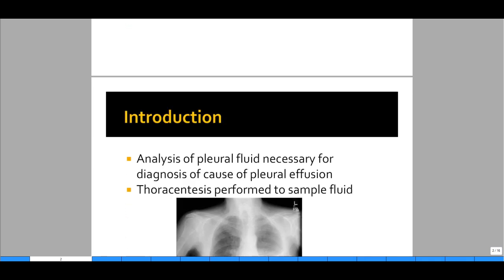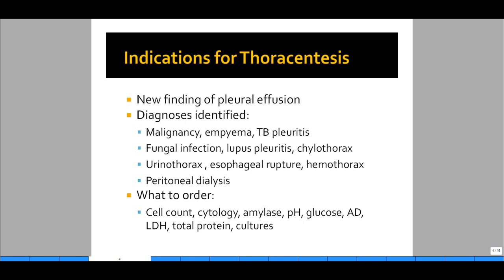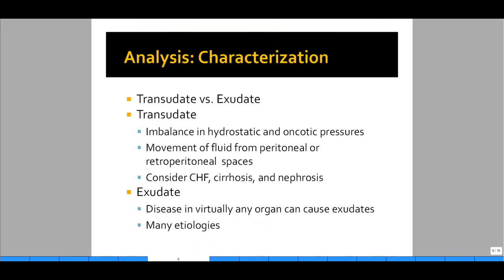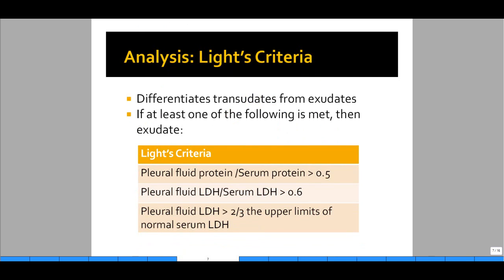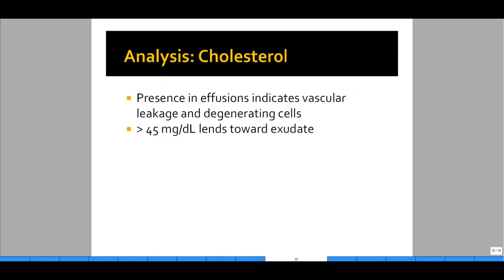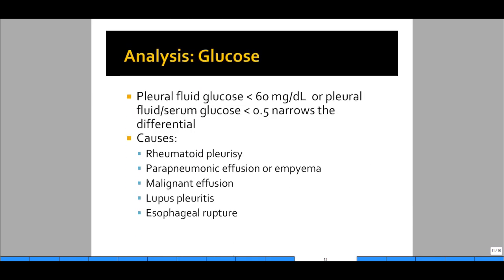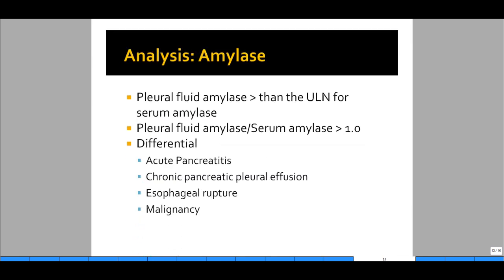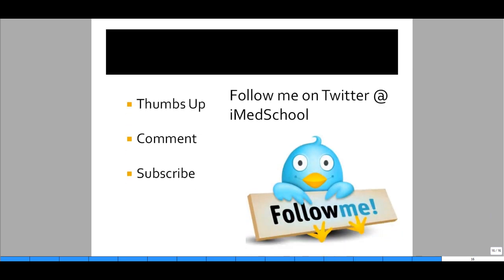Medical School - Evaluation of a Pleural Effusion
How to identify the cause of a pleural effusion